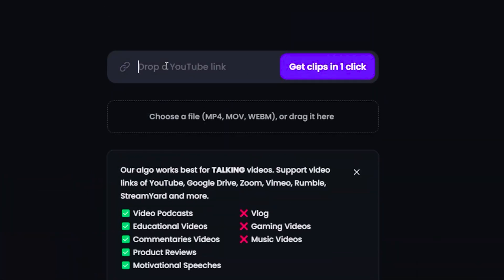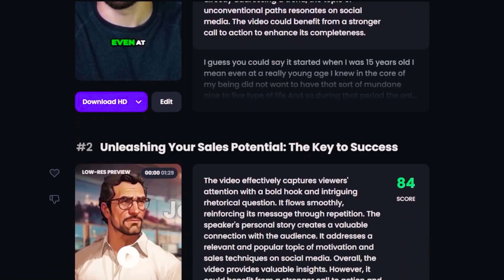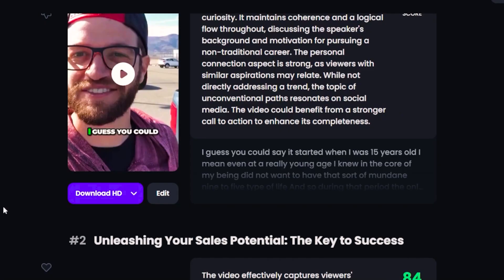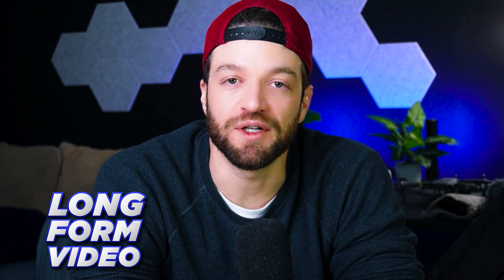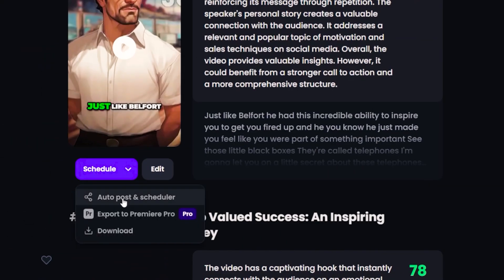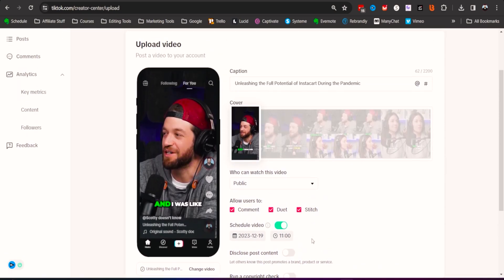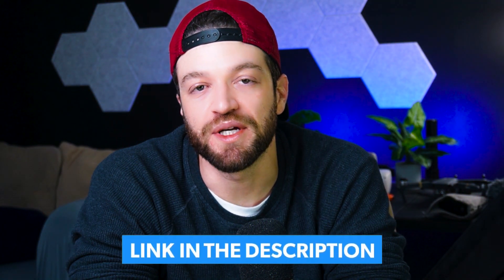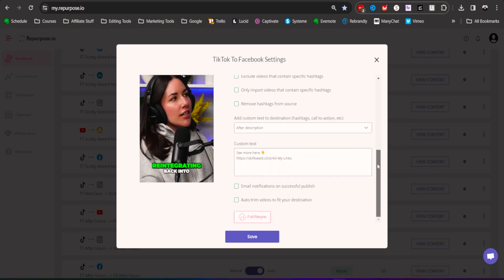How to use opus clip the EXPERT WAY | How to repurpose content like a PRO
Want to see how to uses Opus Clip the expert way? This is my Opus Clip repurposing workflow.